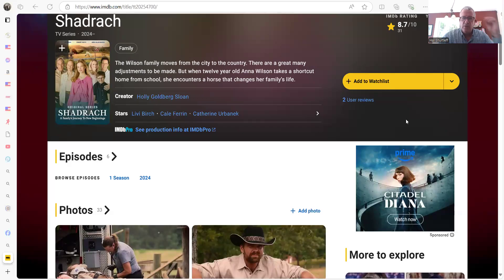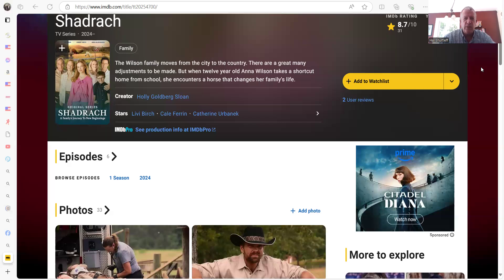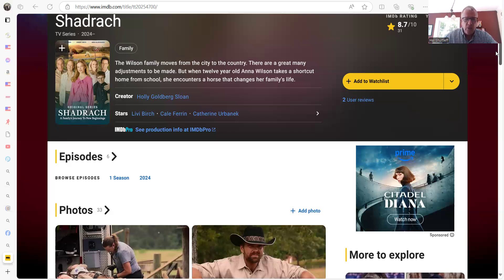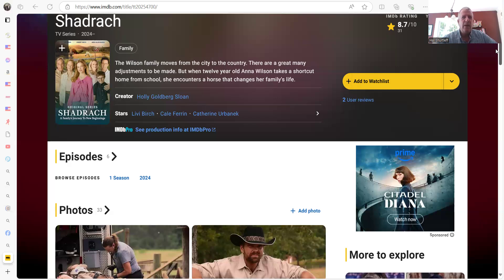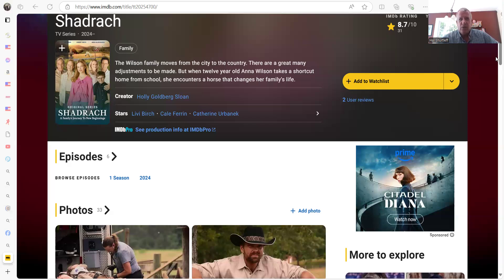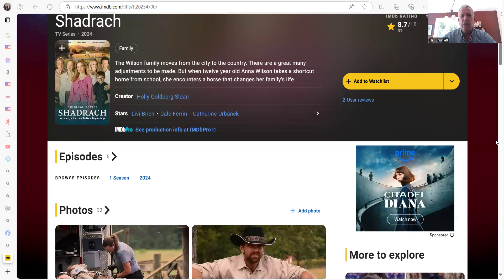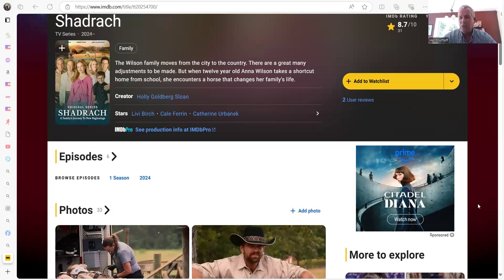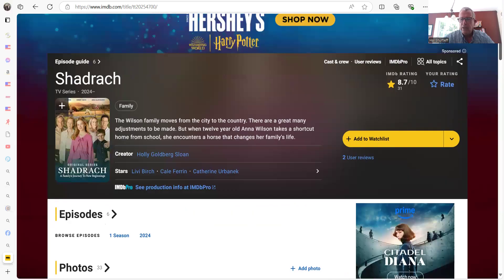Wholesome, Faith-Based Programming.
Hal Shurtleff, host of the Camp Constitution Report, discusses wholesome faith-based entertainment like the show "Shadrach." which airs on Pureflix.

Camp Constitution is a New Hampshire based charitable trust.  We run a week-long family camp, man information tables at various venues, have a book publishing arm, and post videos from our camp and others that we think are of importance.